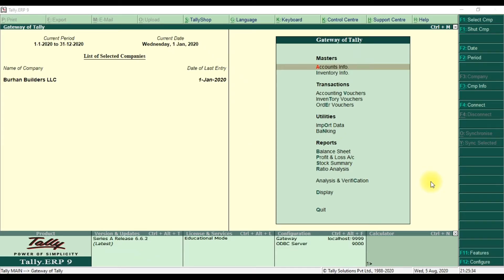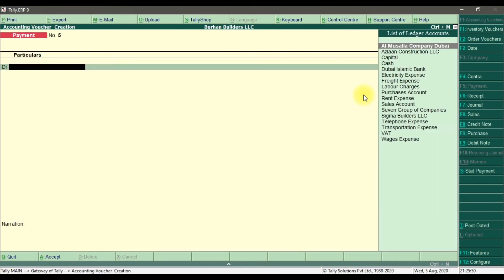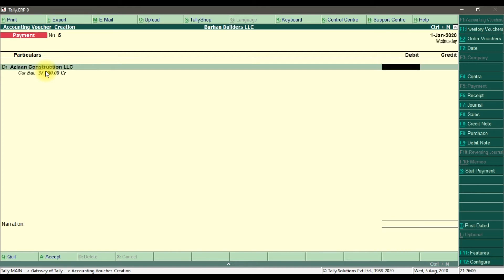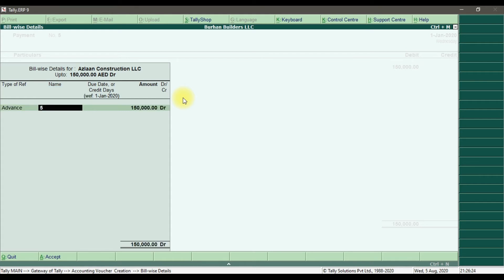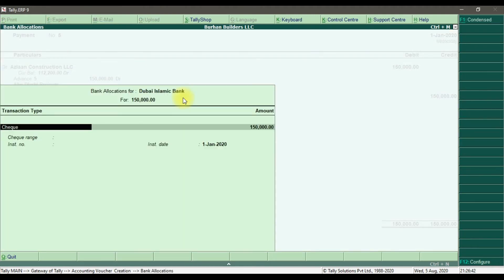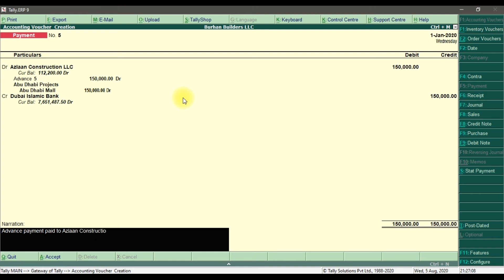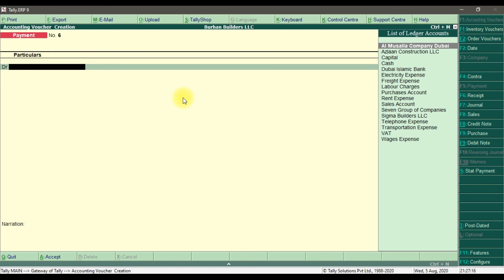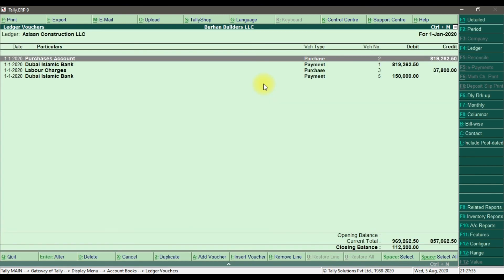Advance Payment in Tally ERP 9 - Payment Voucher F5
Advance Payment/Downpayment in TallyERP9 - Payment Voucher F5

*Training Topics*

1.    Introduction to Tally ERP 9.
2.    Basic Navigation of Tally ERP 9.
3.    Company Creation.
4.    Chart of Accounts.
5.    General Ledger Accounting.
6.    Inventory Management in Tally ERP 9.
7.    Accounts Payable Accounting.
8.    Accounts Receivable Accounting.
9.    Value Added Tax (VAT)
10.   Payroll Accounting.
11.   Financial Period Closing in Tally ERP 9.
12.   Reports in Tally ERP 9.

*LEARNING OUTCOMES*

• Interview preparation.